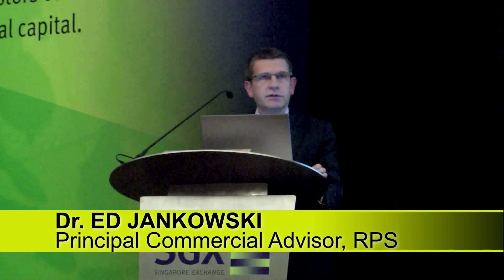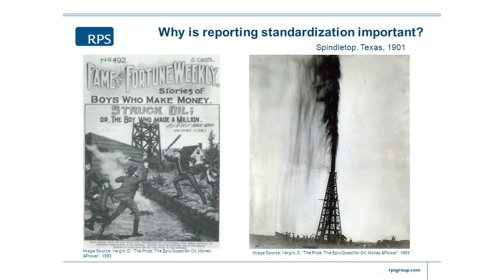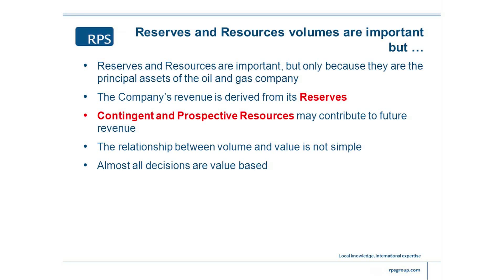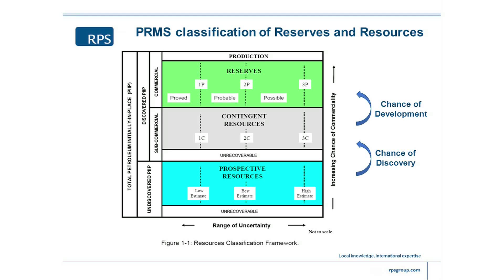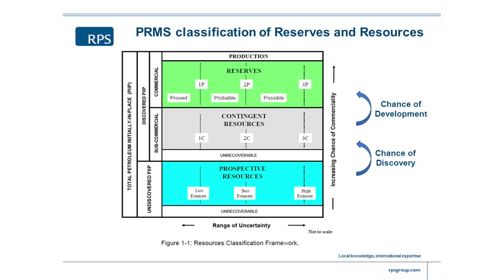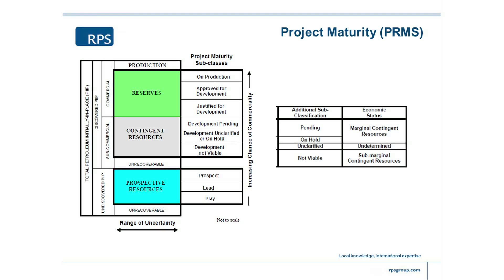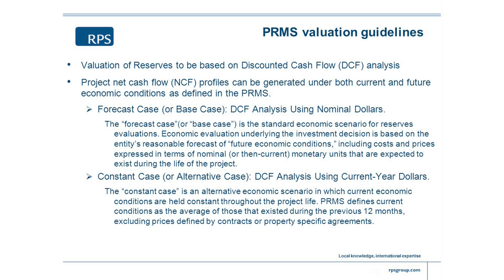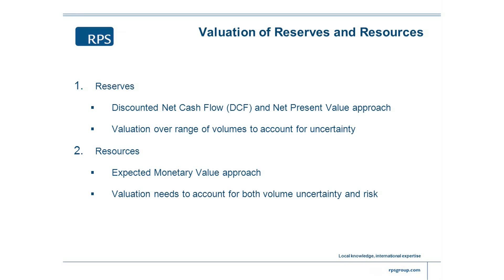1. Valuation Process 1/8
"Reporting of Oil & Gas Resources and Reserves" (12 March 2013)

Join our speaker Edward Jankowski of RPS Energy (RPS) as he shares his expertise on "Valuation of Oil & Gas Resources and Reserves".  Edward has more than 30 years of experience in the industry.  RPS is a global consultancy that helps clients develop natural energy resources across the complete asset life cycle, combining their technical and commercial skill with a wide knowledge of environmental issues.